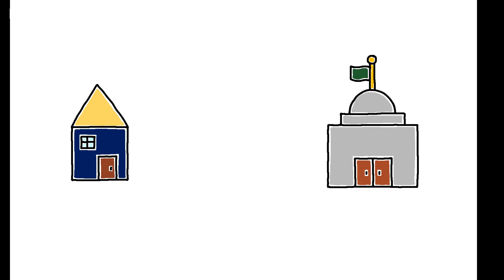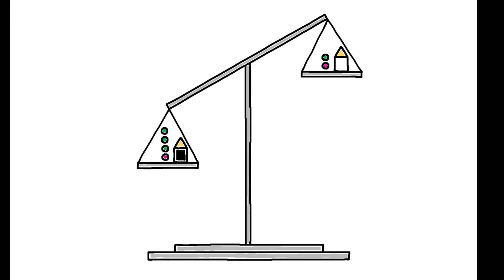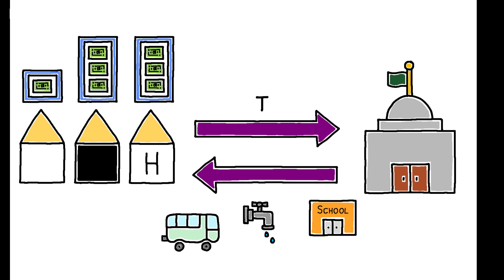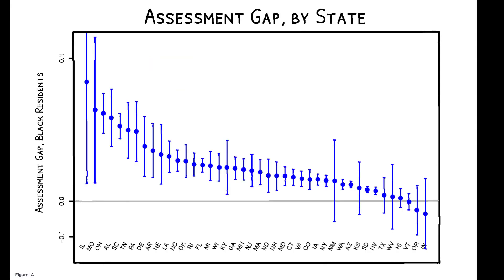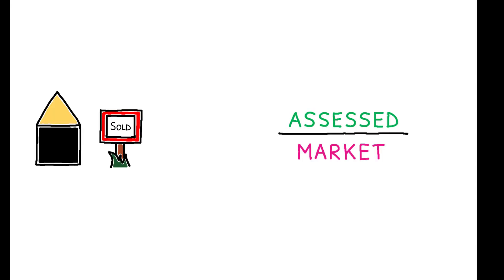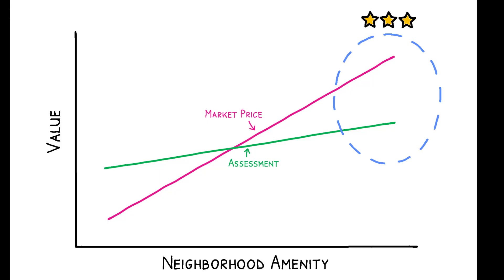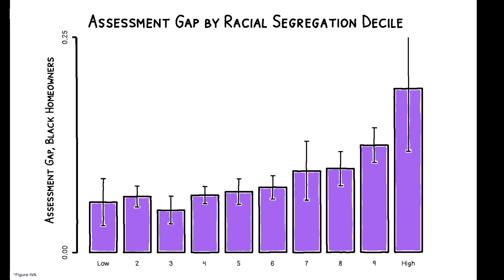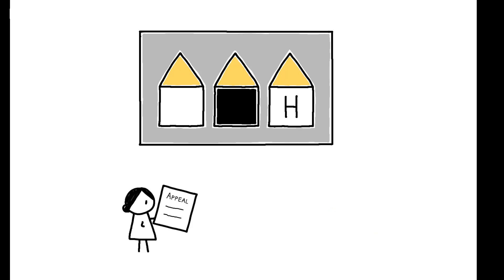Racial Inequalities in Property Taxation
Carlos F. Avenancio-León, Troup Howard. 2022. “The Assessment Gap: Racial Inequalities in Property Taxation.” The Quarterly Journal of Economics 137 (3): 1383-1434.
By permission of Oxford University Press on behalf of the President and Fellows of Harvard College.

Minority homeowners in the U.S. bear a higher property tax burden for the same bundle of public services. This paper documents and explores the drivers behind these patterns.